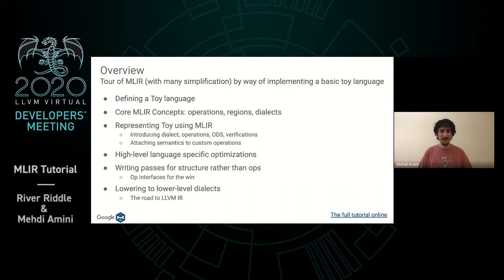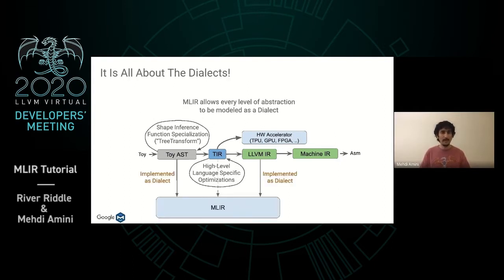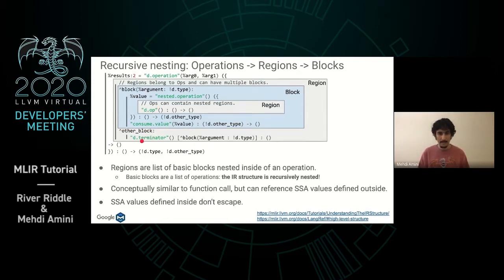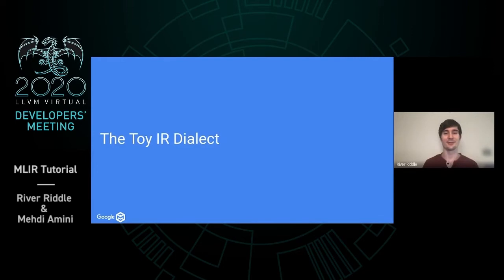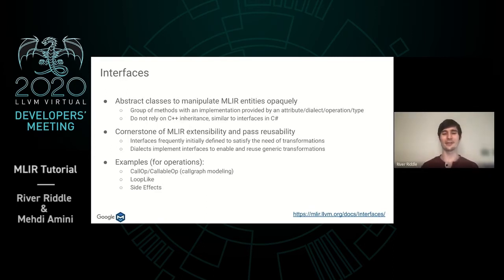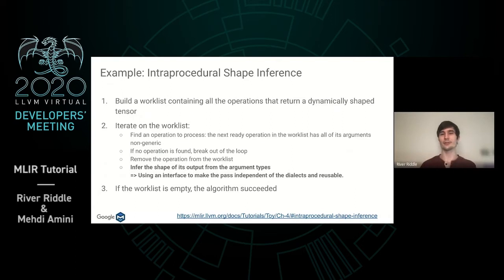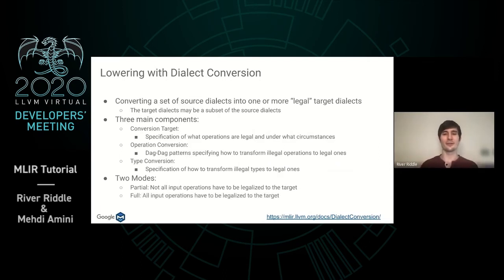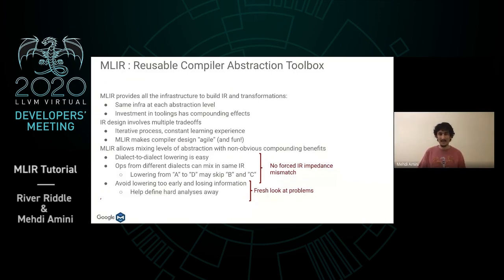2020 LLVM Developers’ Meeting: M. Amini & R. Riddle “MLIR Tutorial”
MLIR Tutorial - Mehdi Amini, River Riddle

MLIR is a flexible infrastructure for defining custom compiler abstractions and transformations, recently introduced to LLVM. It aims at generalizing the success of LLVM’s intermediate representation to new domains, ranging from device instruction sets, to loop abstractions, to graphs of operators used in machine learning, to HW design. More LLVM sub-projects are using MLIR: flang has already been merged and is using MLIR for FIR, its own high-level IR.

Two new projects are proposed for incubation in LLVM mlir-npcomp, a numpy compiler ; and CIRCT, which is applying MLIR to the domain of hardware design tools.

In this tutorial, we will explain how the few core concepts present in MLIR can be combined to represent and transform various IRs, including LLVM IR itself, by demonstrating the development of an optimizing compiler for a custom DSL step by step. The tutorial should be sufficient for the developers of compilers, IRs and similar tools to start using MLIR to implement custom operations with parsing and printing, define custom type systems and implement generic passes over the combination of those. We will provide an overview of MLIR ecosystem and related efforts, building the analogy with existing LLVM subsystems and frequently discussed LLVM extension proposals, e.g. loop optimizations or GPU-specific abstractions.